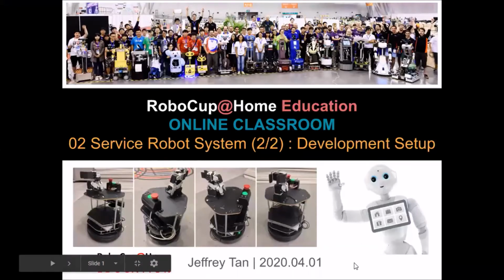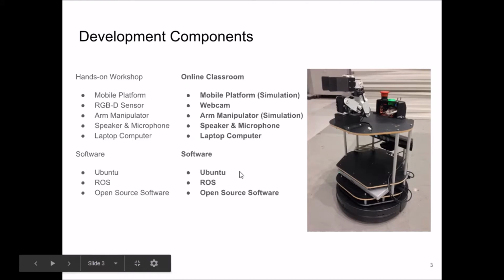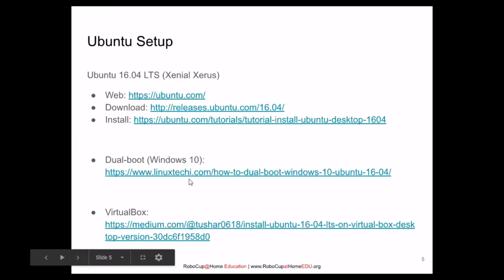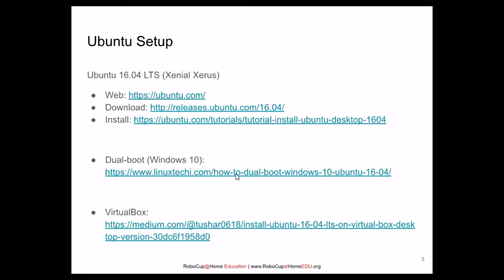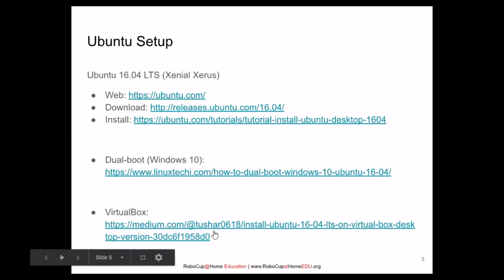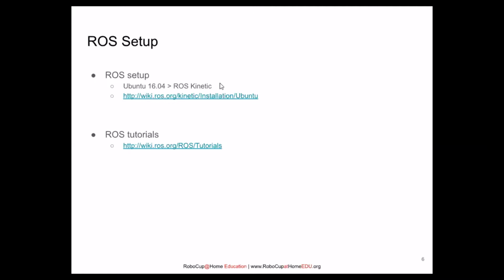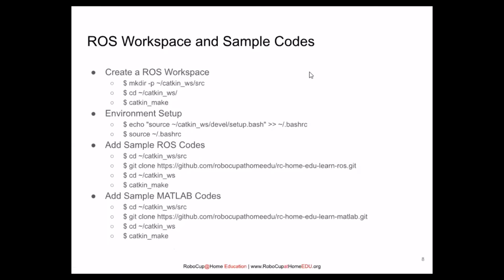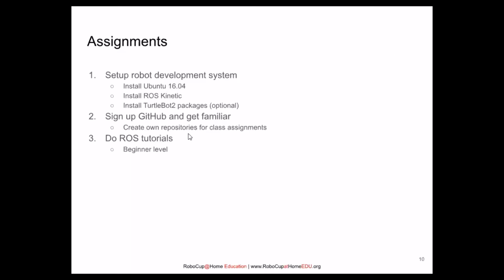[Online Classroom] 02 Service Robot System (2/2) : Development Setup | RoboCup@Home Education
RoboCup@Home Education Online Classroom
02 Service Robot System (2/2) : Development Setup
Speaker: Jeffrey Tan
Time: Apr 01, 2020 (Wed) 11:00 - 11:40 AM (GMT+8)
Zoom Meeting (ID: 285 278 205)